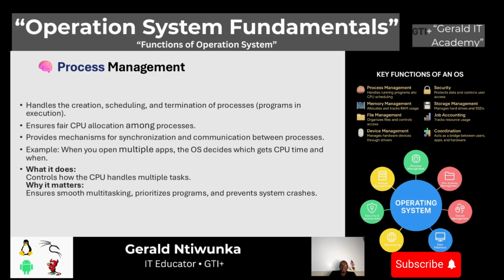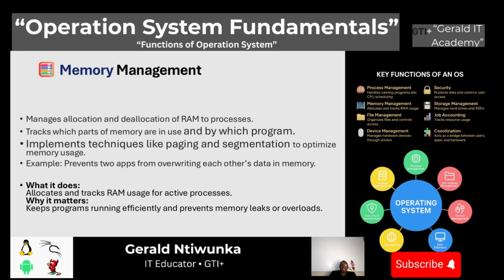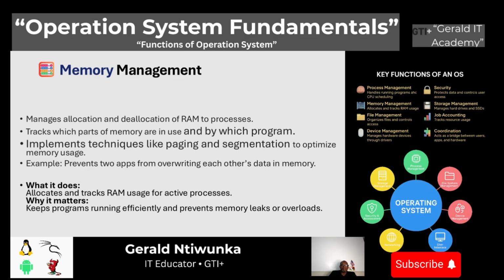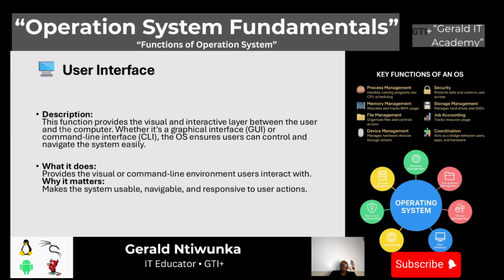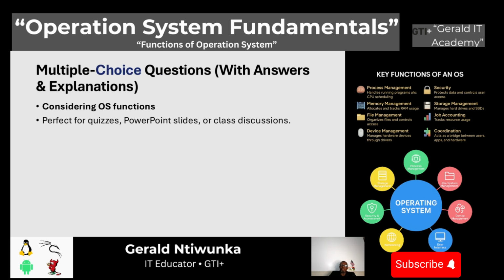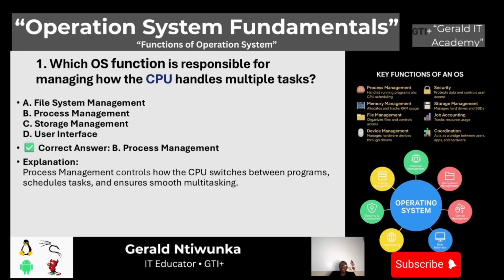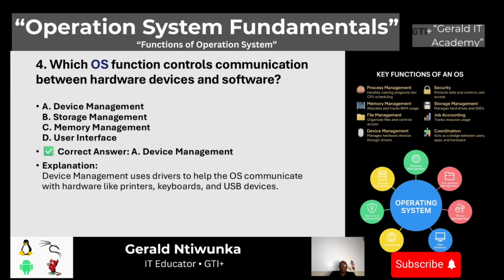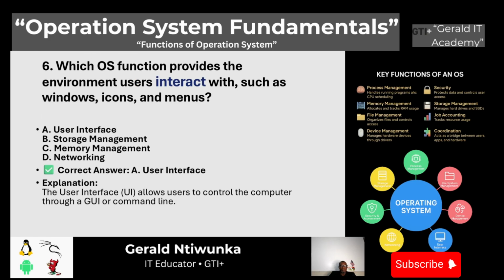IT Basic OS Functions Lesson1 mp4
“Learn the core functions of an Operating System in this beginner-friendly IT Basics Lesson 1. We cover process management, memory, files, and device control with clear examples to build your foundation" Welcome to Lesson 1 of IT Basics: Operating System Functions!
In this video, we break down the core functions of an Operating System (OS) in a simple, beginner-friendly way. Whether you’re new to IT or brushing up on fundamentals, this lesson will help you understand how the OS acts as the backbone of every computer system.
🔑 What you’ll learn in this video:
•  The role of the OS in managing hardware and software
•  Key functions: process management, memory management, file systems, and device control
•  How the OS provides a user interface and ensures smooth communication between applications and hardware
•  Real-world examples to make concepts easy to grasp
🎯 Who this video is for:
•  Students starting their IT journey
•  Beginners curious about how computers work
•  Anyone preparing for IT certifications or exams
💡 By the end of this lesson, you’ll have a solid foundation in OS functions, setting the stage for deeper IT topics in upcoming lessons.